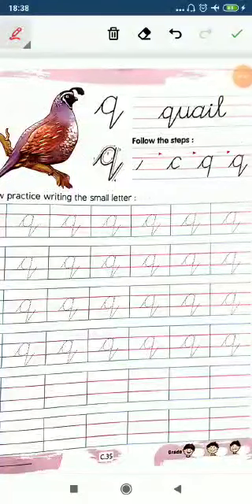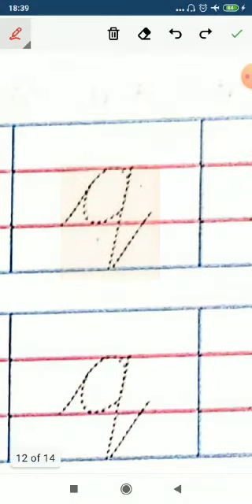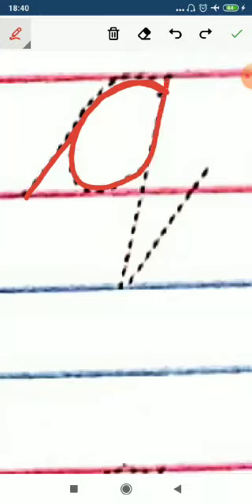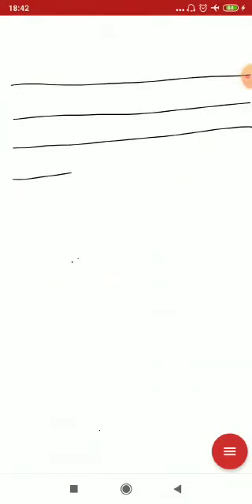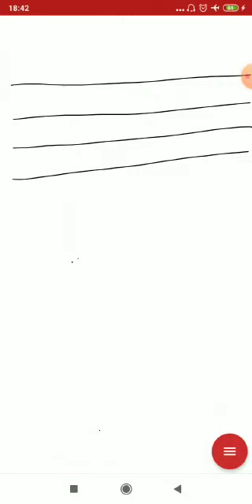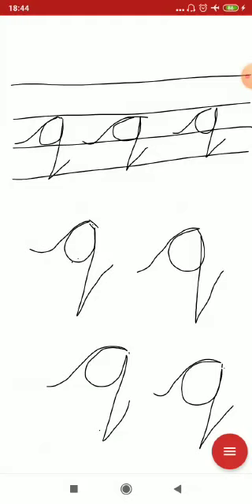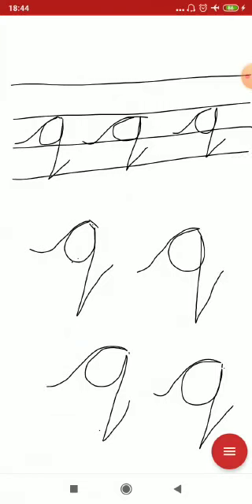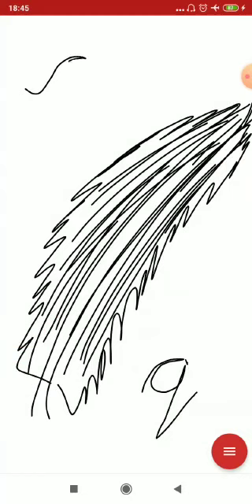LKG English Small Cursive Alphabet;-q